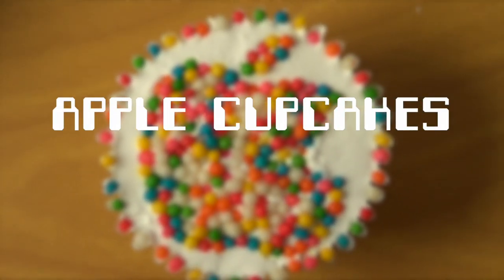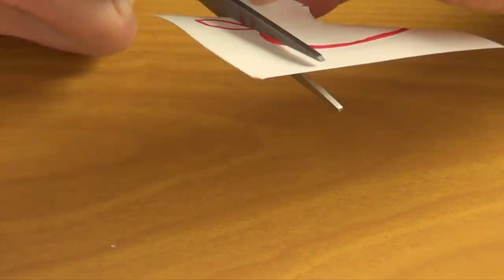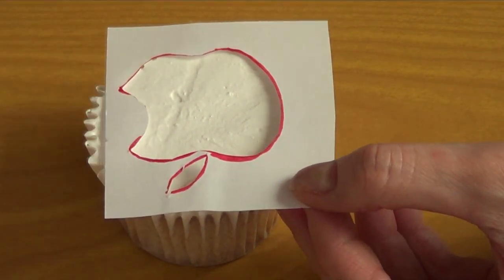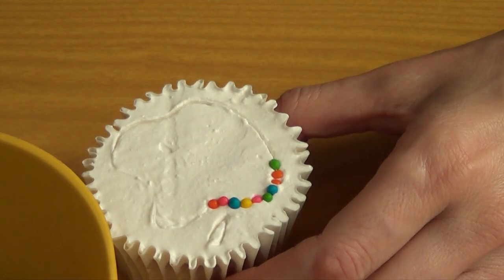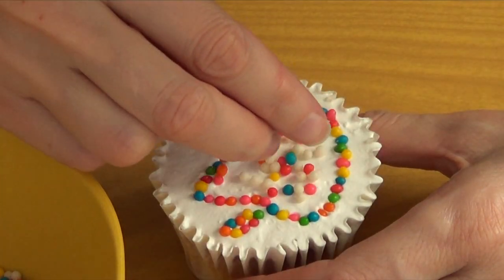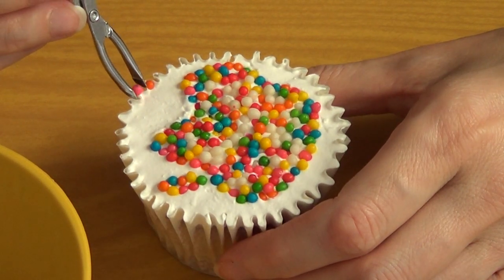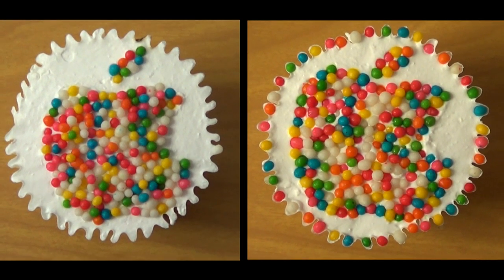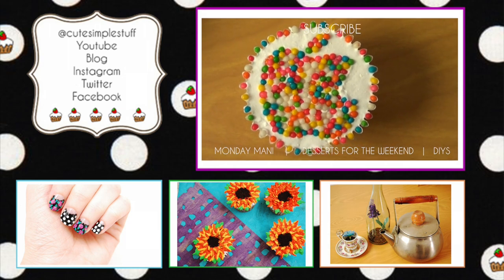Apple Sprinkle Cupcakes | Desserts for the weekend